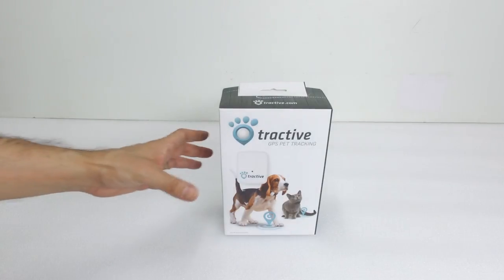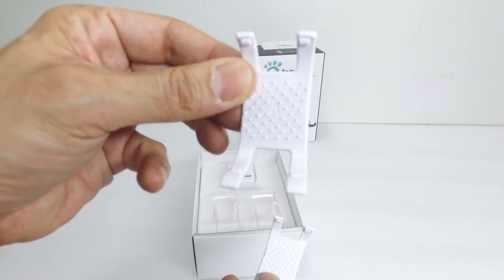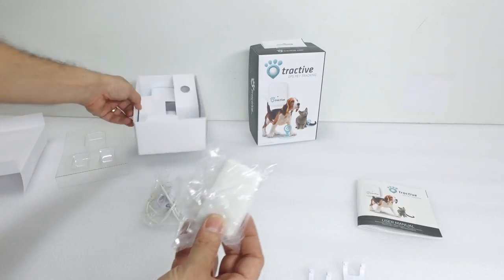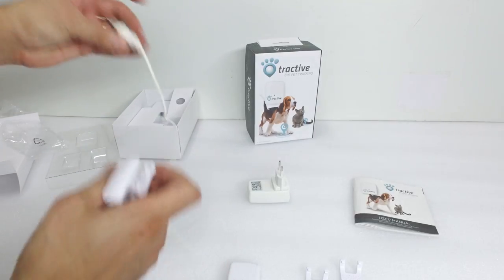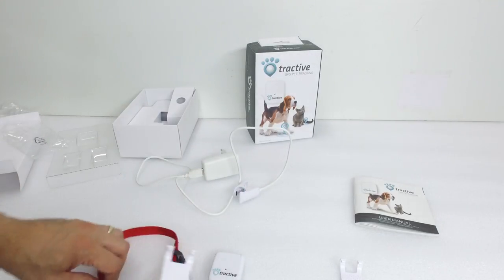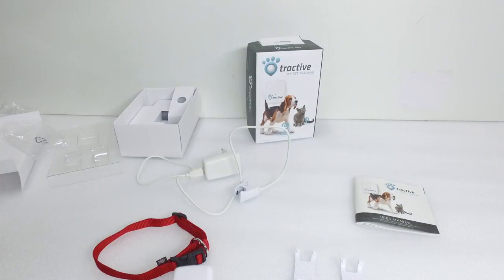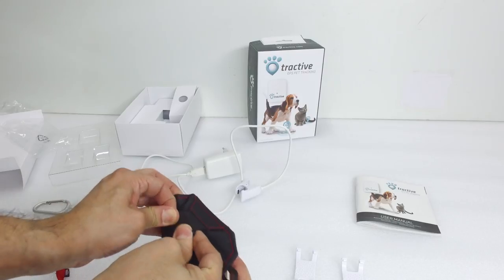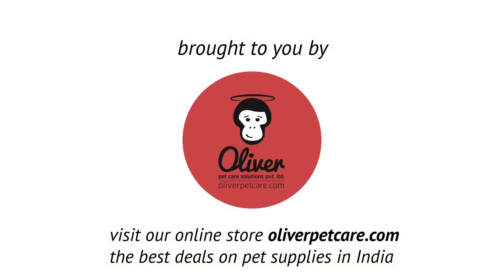Unboxing - Tractive GPS tracker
Any one, who has ever had a pet go missing, will appreciate the invaluable service this tracker provides. During noisy festivals it’s more common than you’d think for pets to go missing. We now have a solution to keep them safe. Cat people aren’t forgotten at 35 grams Tractive is lightweight and is easily fitted on a cat collar.

Tractive the Pet Tracker brings you live tracking for your tablet, PC or smart phone.